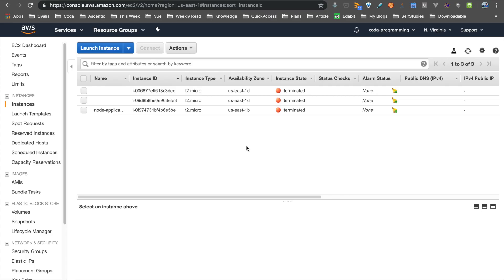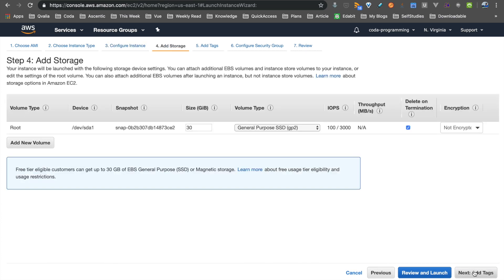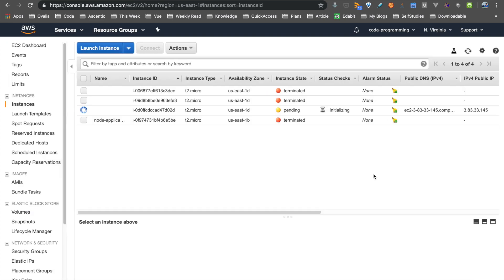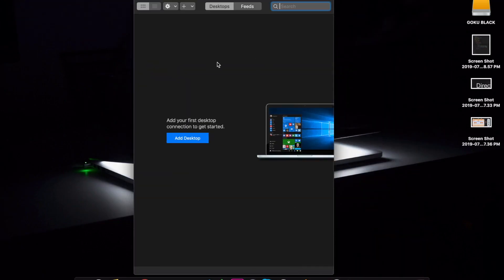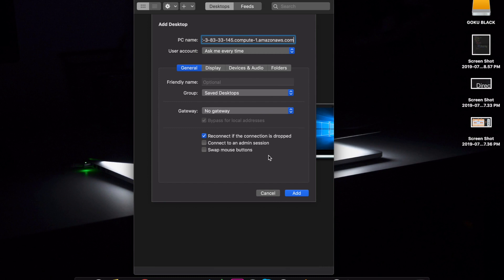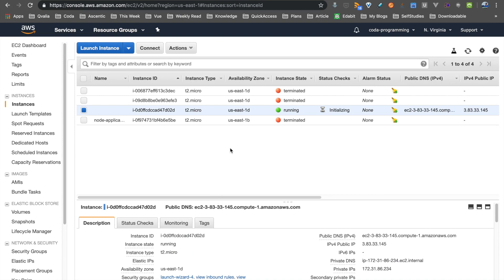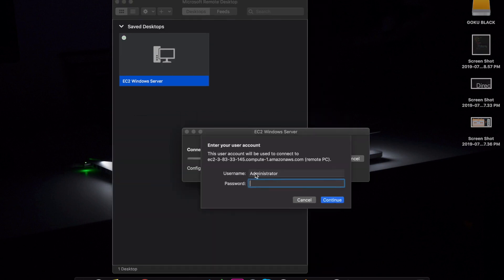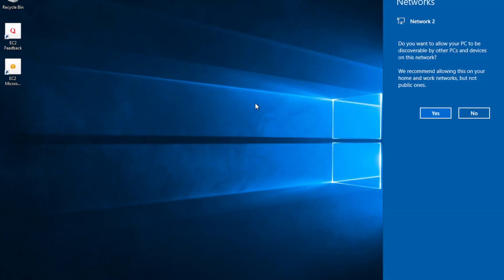Setting up a Windows Server with EC2 [Tamil] (2019) - AWS in Tamil Part 8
In this video, we are looking at how to set up a window server with AWS EC2 (Elastic Compute Cloud) in Tamil.

Charles Dilip,
Software Engineer,